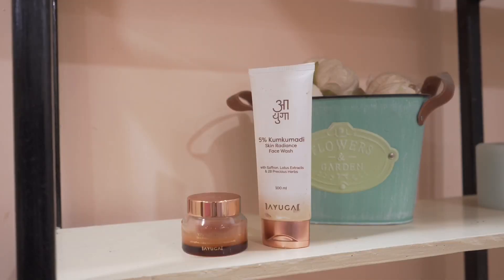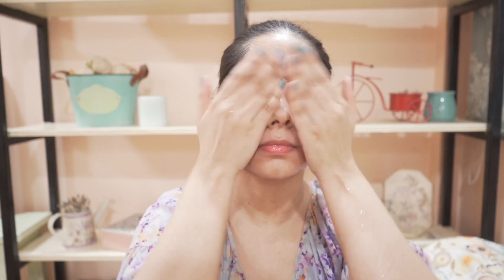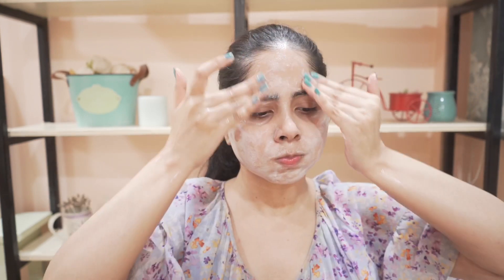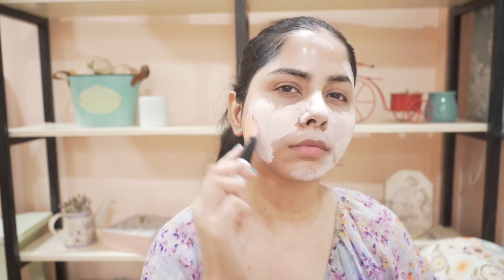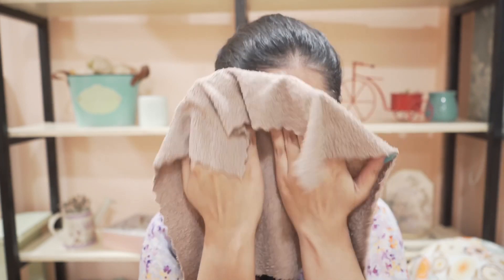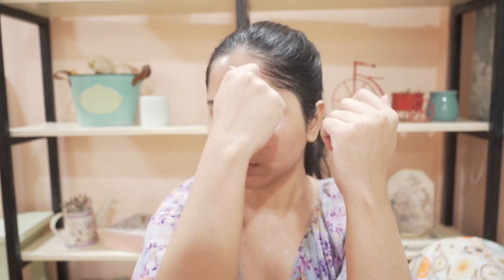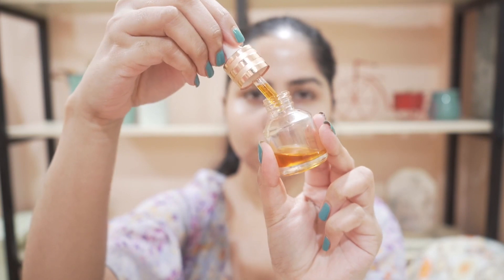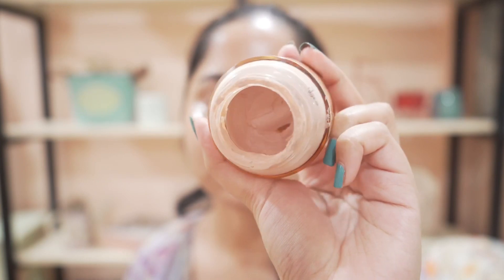Easy Step by Step Facial Routine At Home For All Skin Types✨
4 Step facial routine🙋🏻‍♀️🌻

**TIMESTAMPS**
0:00 intro
0:22 step one
1:52 step two
3:10 step three
4:00 step four

This video is a collaboration with Ayuga🙋🏻‍♀️🌻